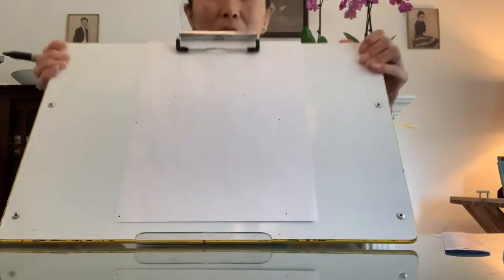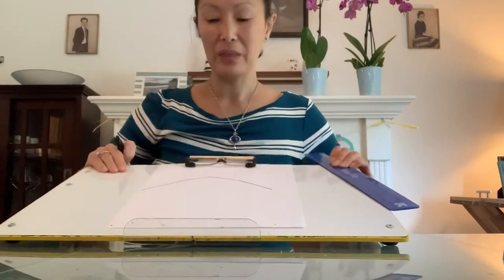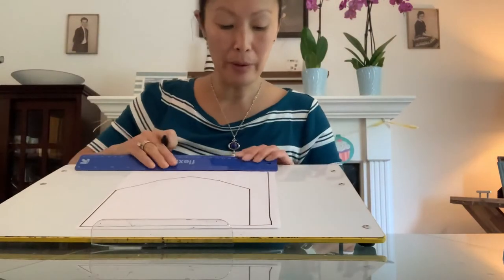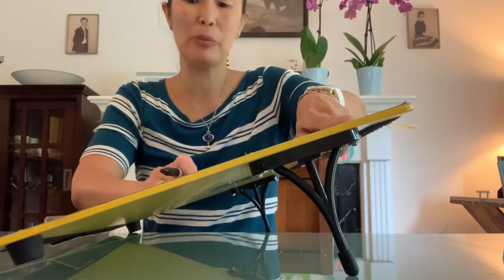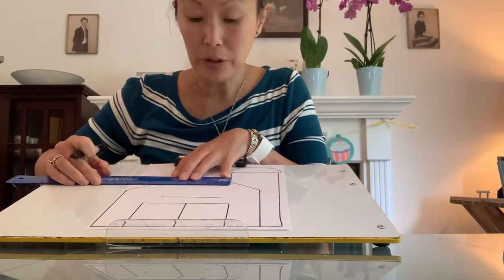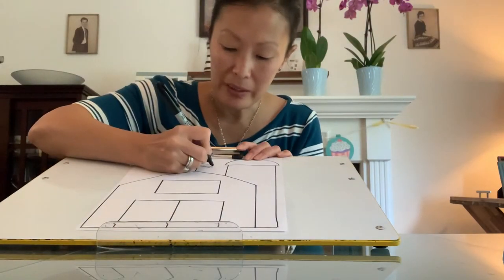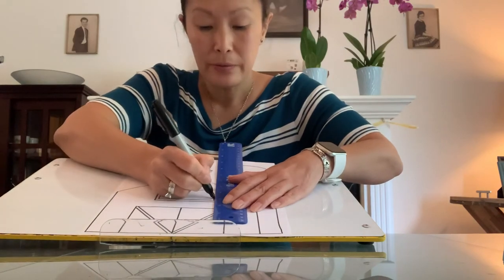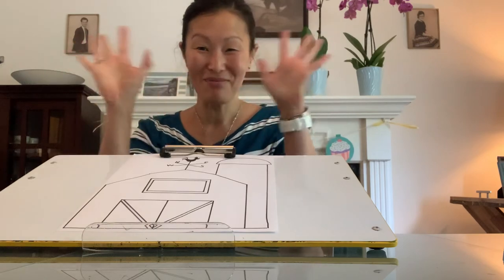7 - Barn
Draw a barn step-by-step